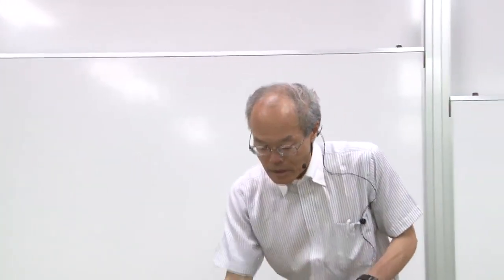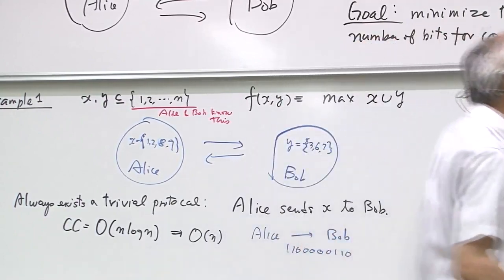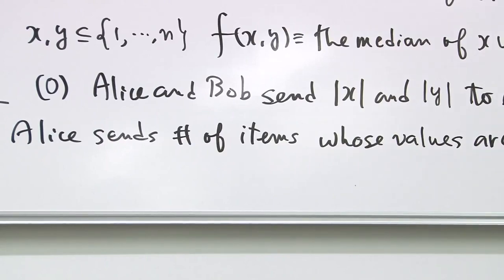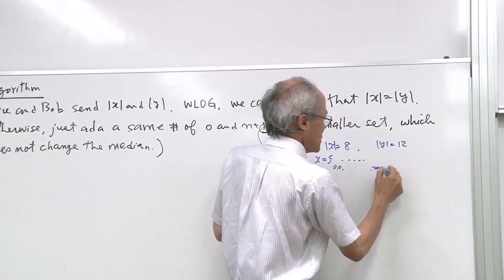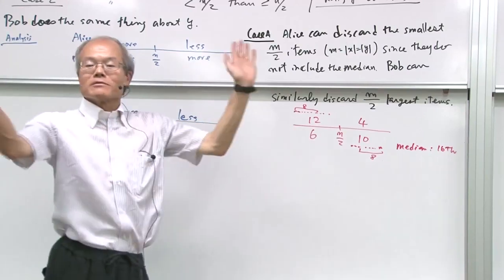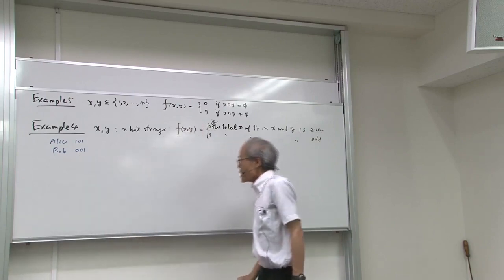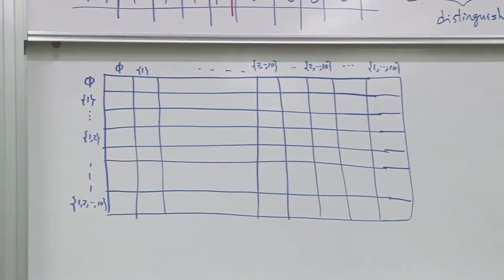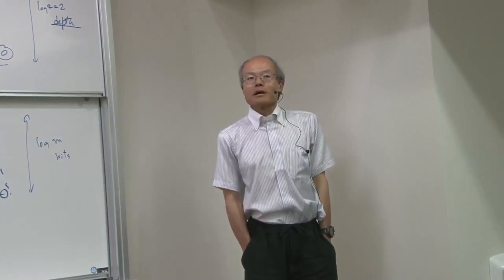Kyoto University "Introduction to Contemporary Algorithms" Prof. Kazuo Iwama, June 19, 2013